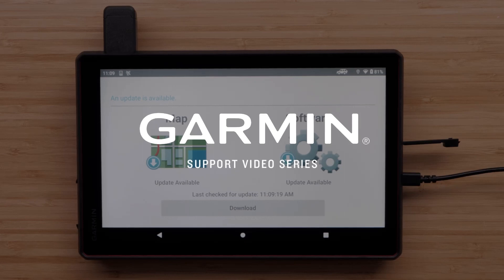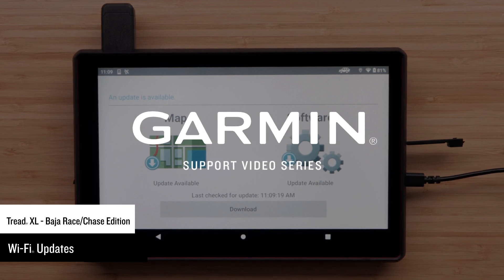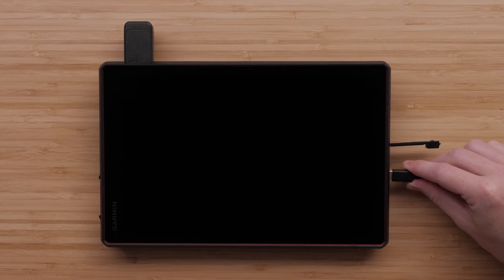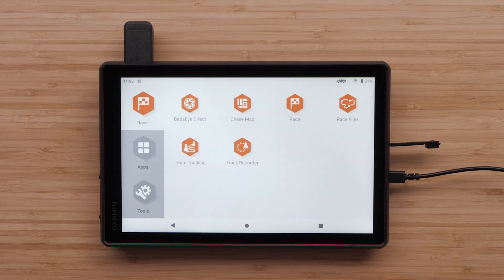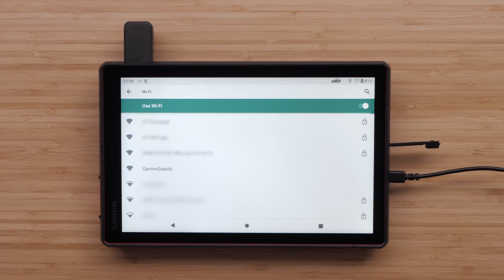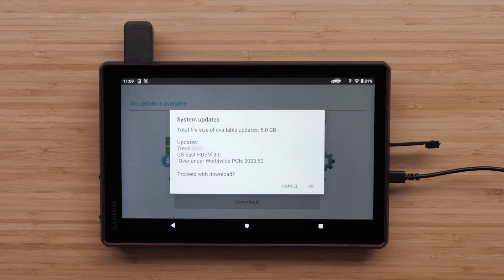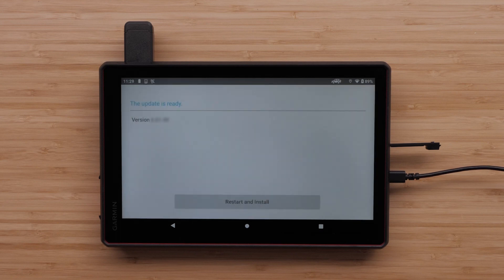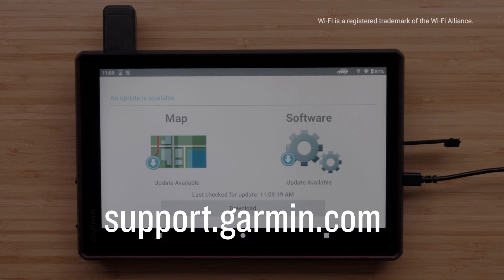Garmin Support | Tread™ XL - Baja Race/Chase Edition | Wi-Fi® Updates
Learn how to set up and use Wi-Fi® to update your Tread™ XL - Baja Race or Baja Chase Edition.